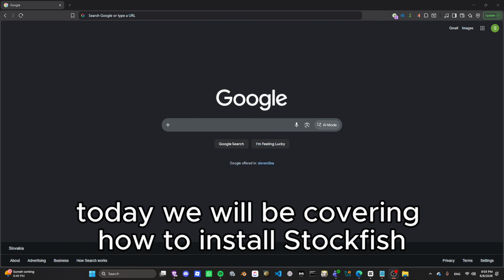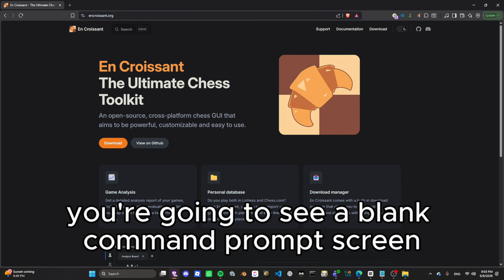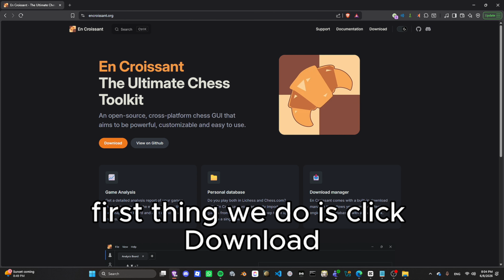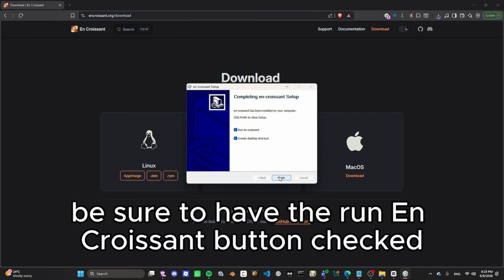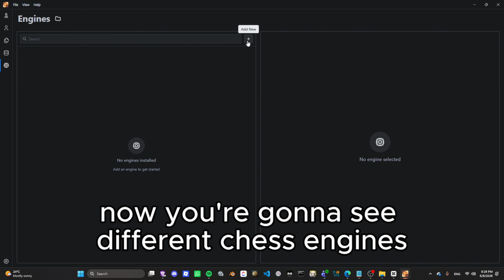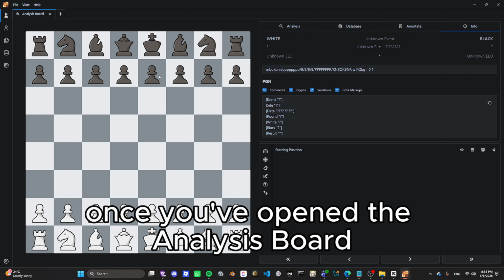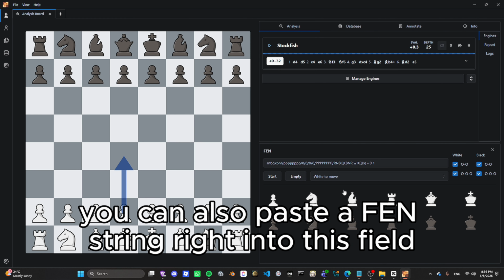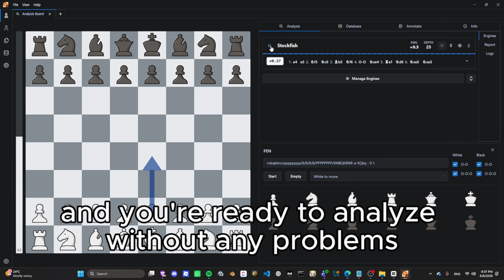Install Stockfish 18 on PC in Under 5 Minutes!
Want to upgrade to the strongest chess engine in the world? In this quick tutorial, I’ll show you exactly how to download and install Stockfish 18 on your PC and link it to a completely free Graphical User Interface (GUI) in under 5 minutes!

Stockfish 18 features the brand-new SFNNv10 neural network architecture and heavily refined search parameters, meaning more accurate analysis and better fortress/stalemate detection than ever before.

If you want a modern, completely integrated chess interface built specifically for next-gen engines, don't forget to check out En Croissant, an amazing open-source chess GUI.

⏱️Timestamps⏱️:
00:00 Intro
00:32 En Croissant Download
00:57 Installing Stockfish
01:16 How to Use Stockfish & Analysis Board
02:01 Outro

💬 What do you think of Stockfish 18's new evaluation capabilities?